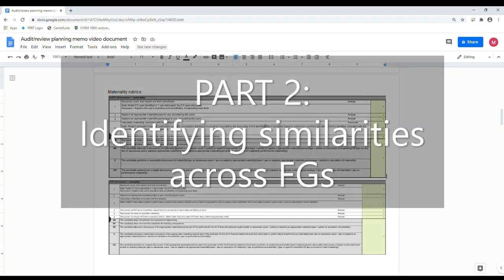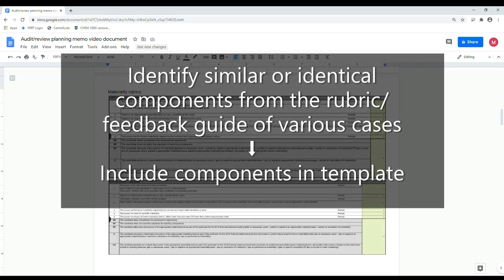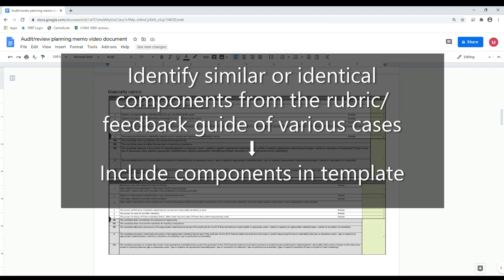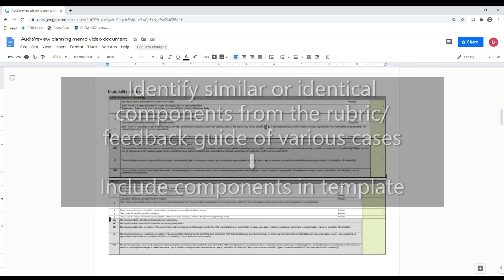Template for audit planning memo (shown in video) ➜ Get C on all 4 AOs every time (CPA Canada)(CFE)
This video discusses a template that I used for audit and review planning memos in the Common Final Examination (CFE) for CPA (Chartered Professional Accountant) Canada!

This video has 3 parts:
PART 1: Introduction to the audit/review planning memo
PART 2: Distillation of requirements from past feedback guides
PART 3: Presentation of template